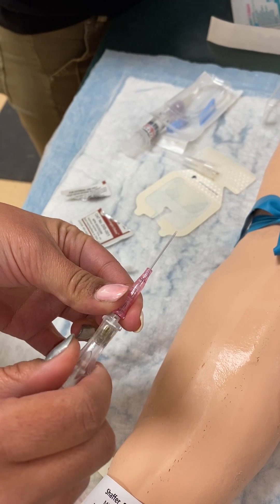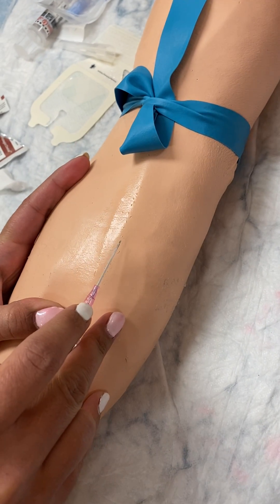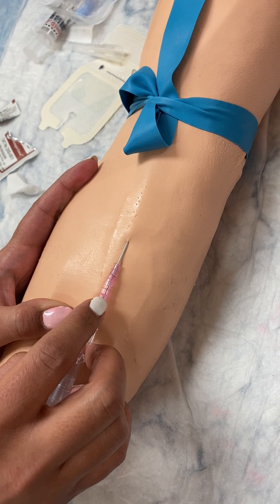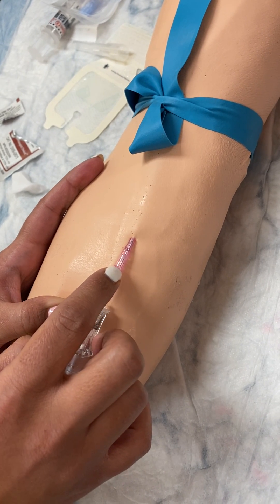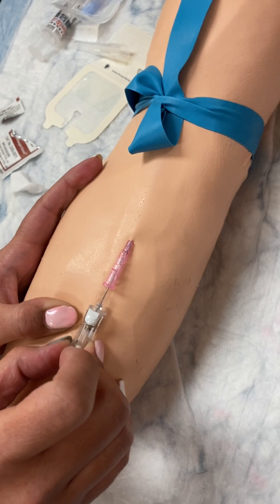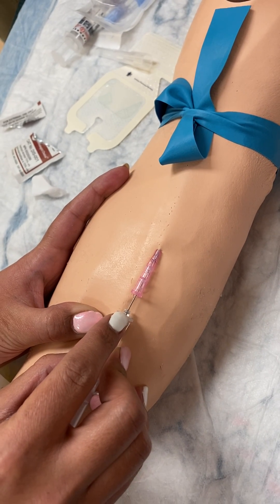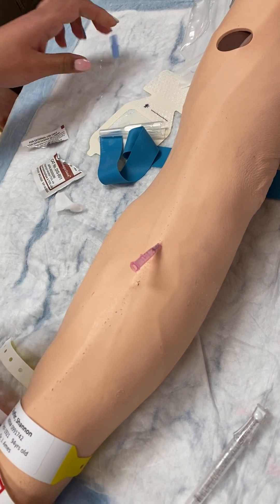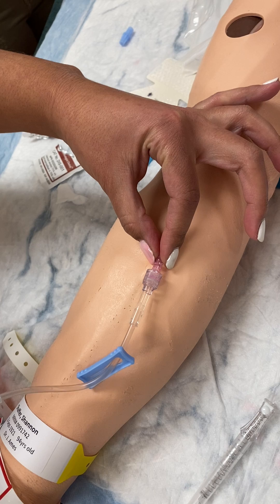Melisa inserting an IV- She's pretty good, so you might have to change the speed on the video to slow it down.

Hard to see the 'flash back' in the chamber, but it occurs @ approx. 34 seconds in the video.
She then drops her angle & advances approx. .5 cm @ approx. 39 seconds
She uses a 1 hand technique using her index finger to 'thread' the pink plastic cathlon off the metal needle (@ 42 seconds).
She waits until the pink hub is at the insertion site before she retracts the metal needle (pushes the white button). Note how Melisa keeps the metal needle in the same position while she threads the pink plastic cannula.

Note how far the metal needle goes into the patient- it only goes in enough the puncture the vein so that the plastic cathlon can slide down the metal needle into the vein.  The metal needle acts as an 'introducer'.  It only opens the door to the vein (punctures it), so that the plastic cannula can walk through the door and into the room (the vein).  Pushing the metal needle too far into the vein will cause it to puncture.